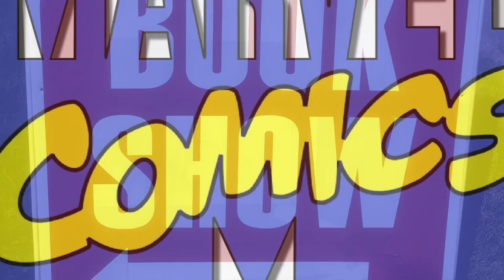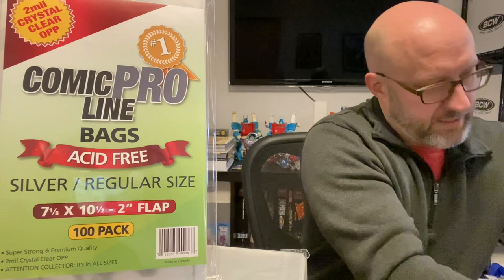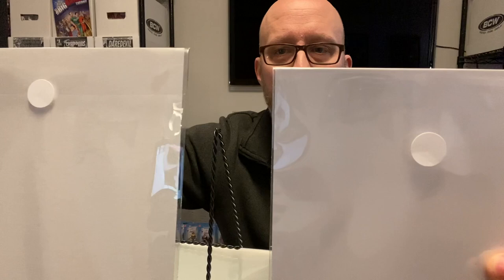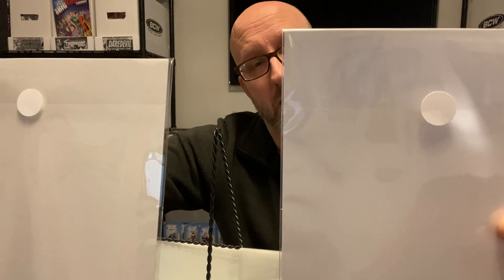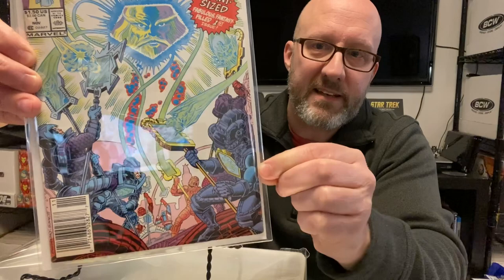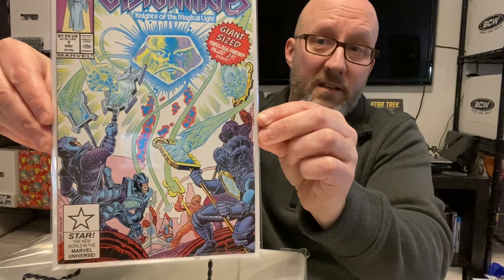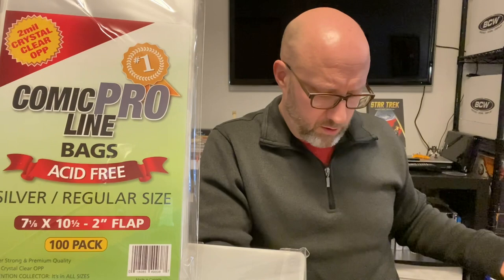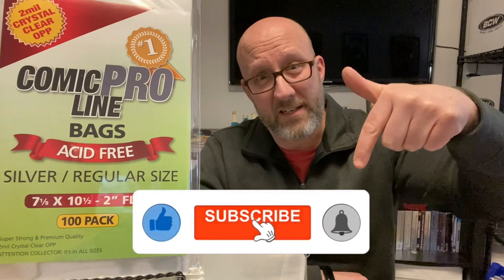I THINK ABOUT THIS WAY MORE THAN I CARE TO ADMIT! - OVERVIEW OF COMIC PRO LINE COMIC BAGS & BOARDS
In I THINK ABOUT THIS WAY MORE THAN I CARE TO ADMIT! - OVERVIEW OF COMIC PRO LINE COMIC BAGS & BOARDS, I share with you my initial thoughts and observations about a recent shipment of new comic bags & boards I received from Comic Pro Line. I'm just a first time customer. We'll look at different aspects of these supplies from appearance, size, material, comparisons to other types of bags and boards, board thickness, price, and MORE. I told you, I think about this topic way too much. CHECK IT OUT!

Check out the other Northgarden Channels:

 @Nicole Northgarden